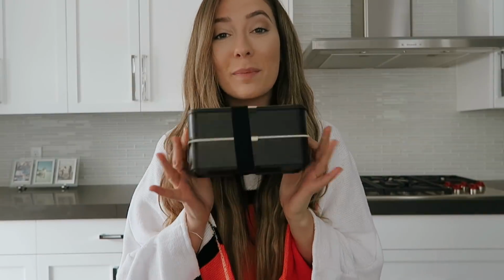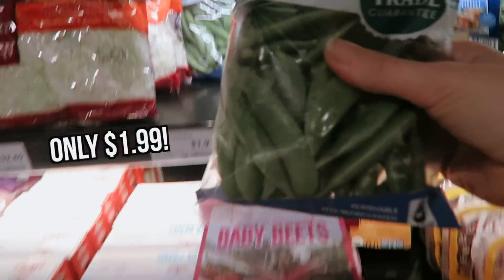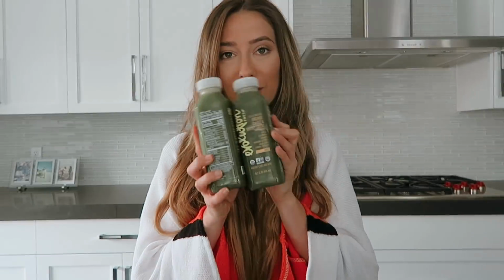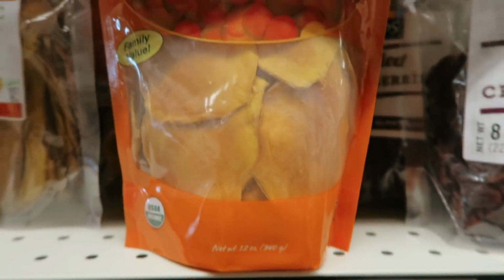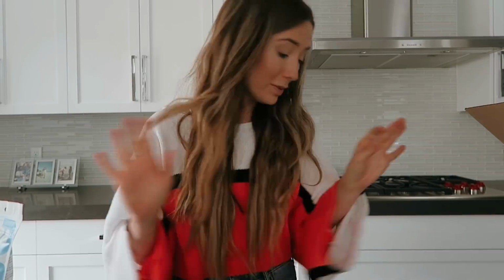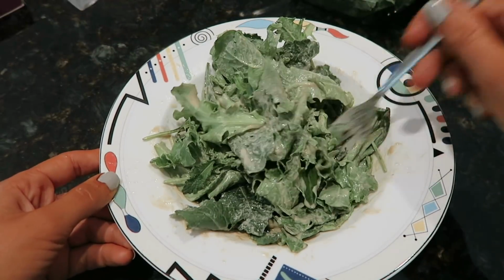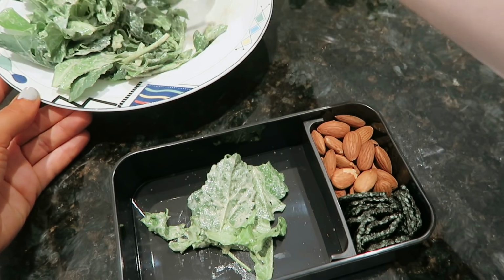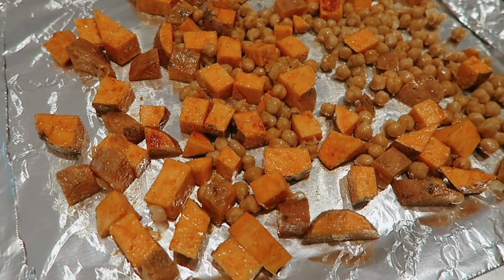HOW TO MEAL PREP FOR FLYING! ✈ Vegan, Cheap, Healthy!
Today I'm showing you how to pack your own vegan meal for a flight & avoid those INSANE airport prices!
Healthy, budget friendly (seriously under $6 for an awesome meal) & of course plant based! Packing your own meal/snacks is so much more eco-friendly & sustainable as well!

Show Kate some LOVE & check out her ebook where I got the amazing caesar dressing recipe!!➜
JOIN THE PARTY!
Instagram➜@caitlinbea
Twitter➜@itscaitlinbea
Snapchat➜caitbea
Facebook➜Caitlin Bea
Vegan Instagram➜@trendyvegan
✚ MORE VEGAN VIDEOS
✚ Get your first Uber ride FOR FREE with code: ubercaitlinbea